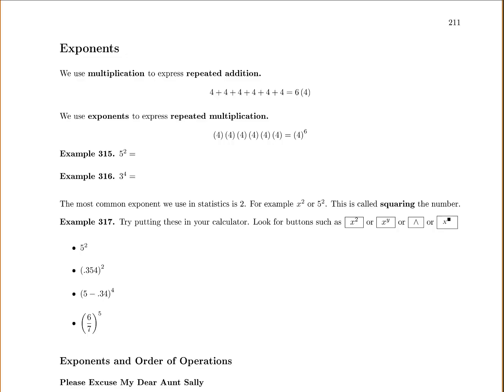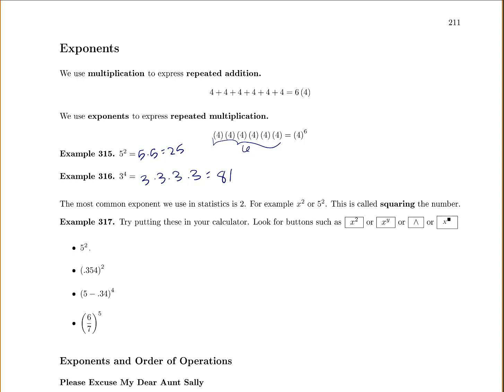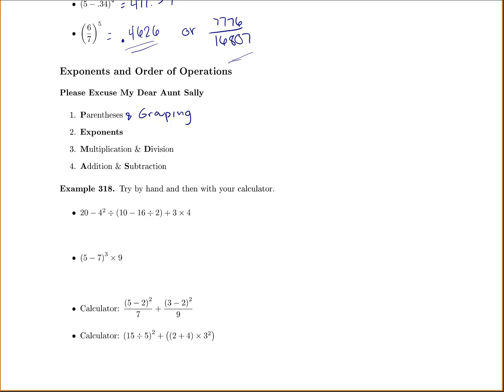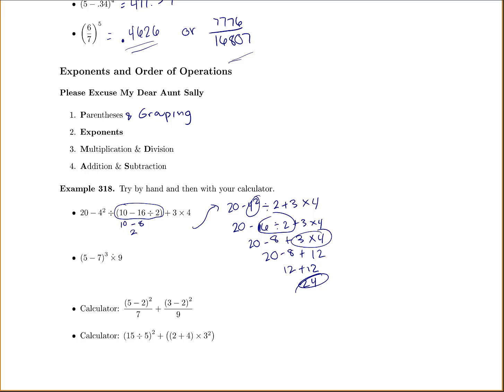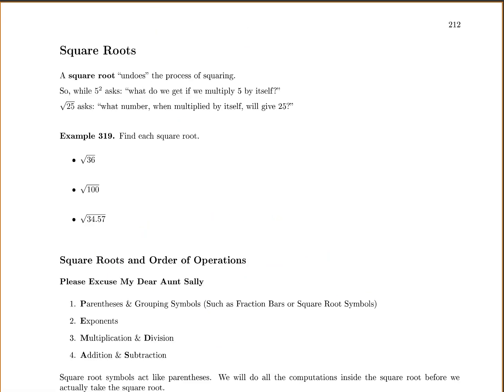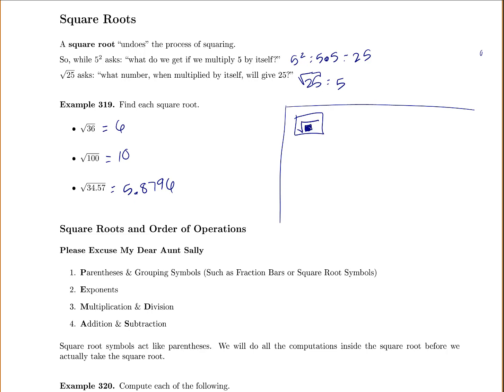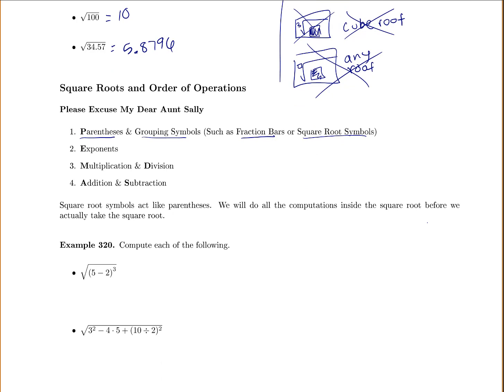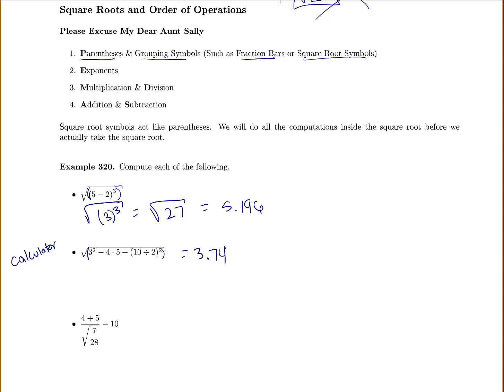Math Skills Exponents and Square Roots